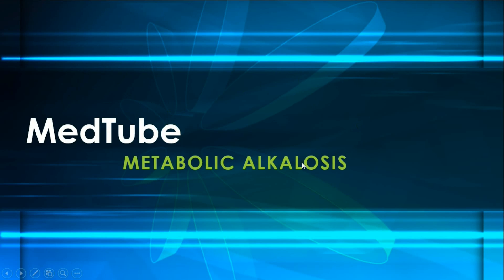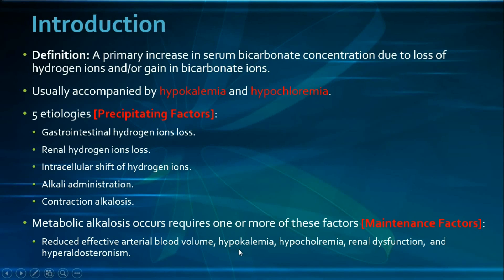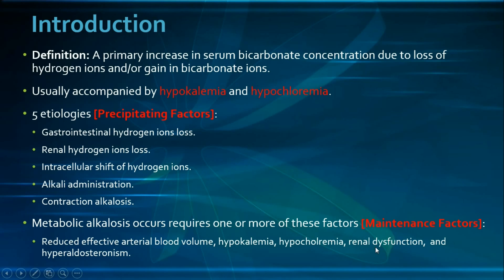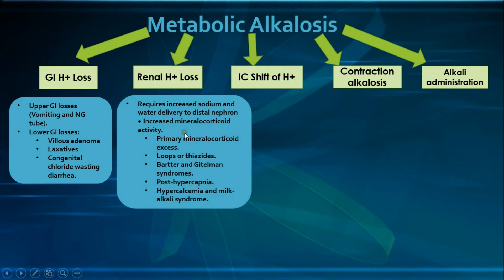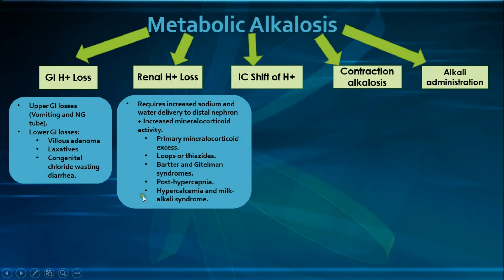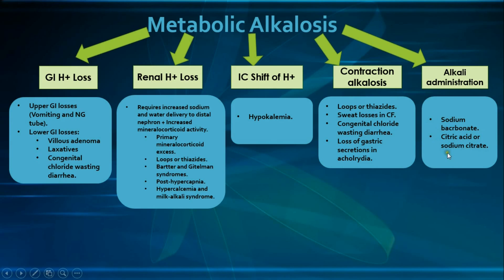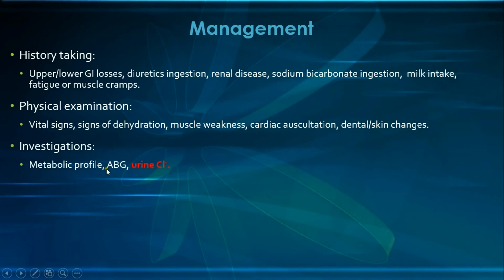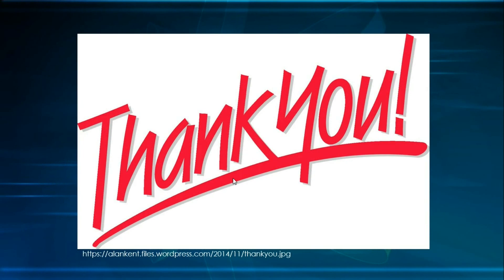Metabolic Alkalosis Made Easy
This is a concise tutorial on metabolic alkalosis.